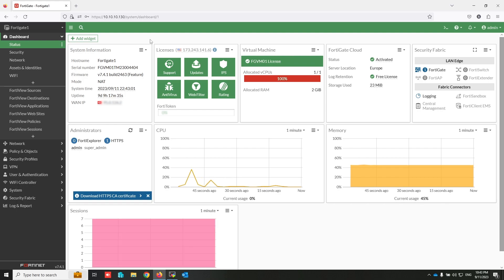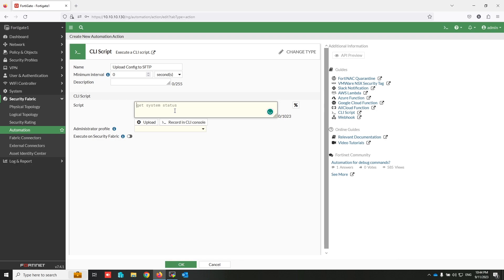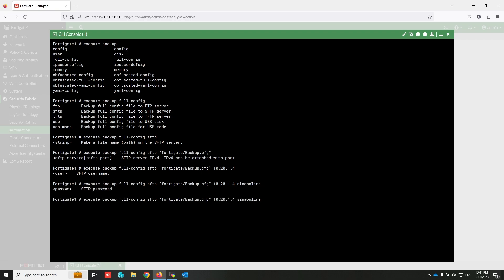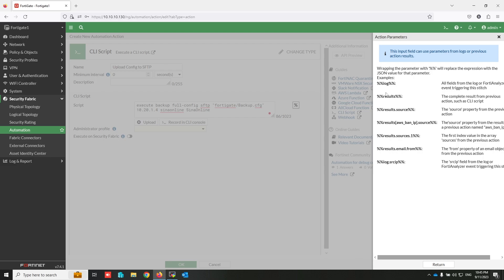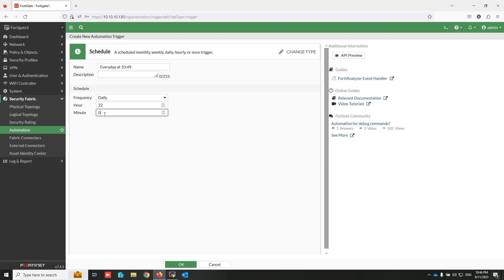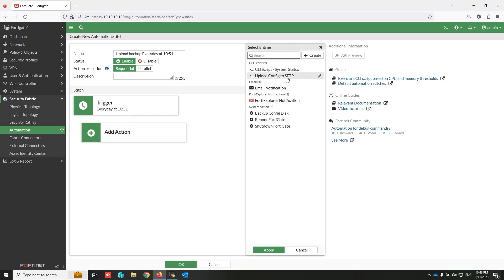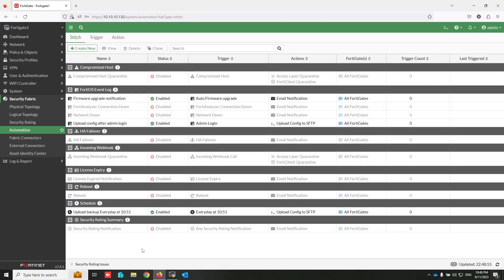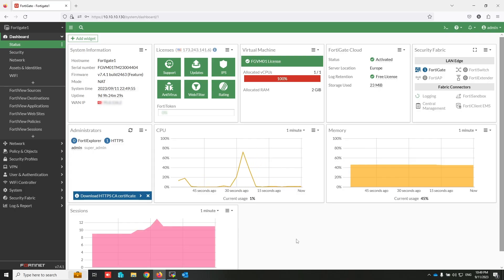FortiGate Auto Backup to SFTP configuration